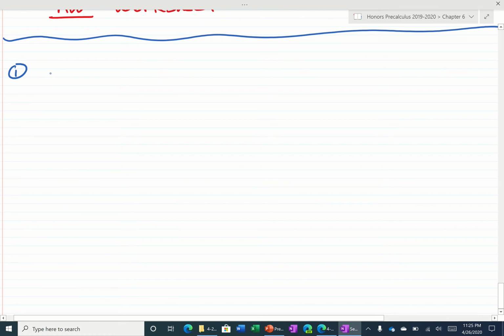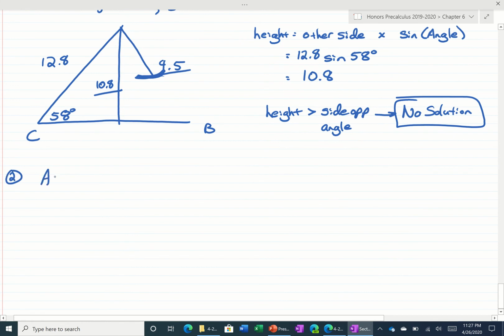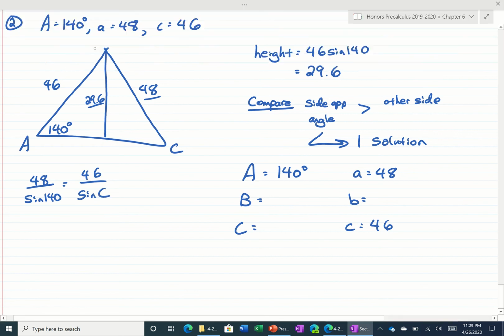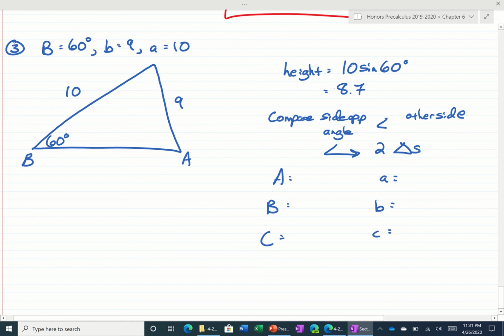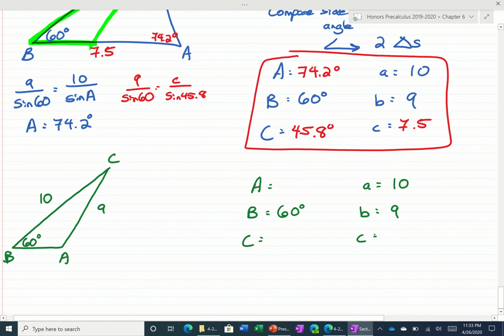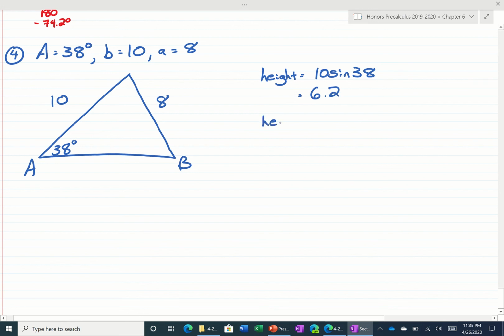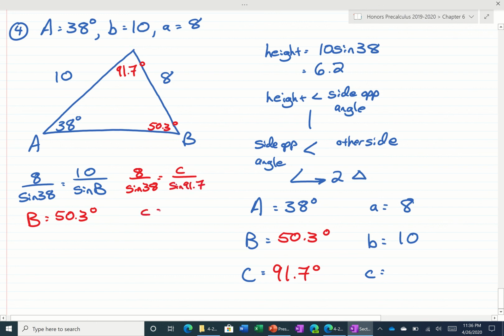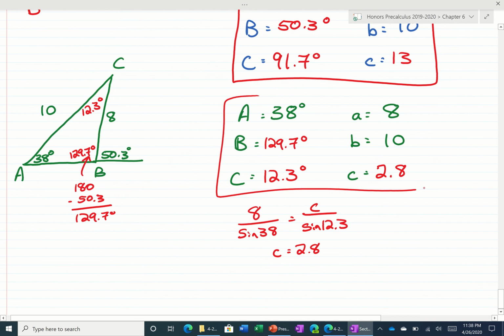Law of Sines - Ambiguous Cases - HW Review